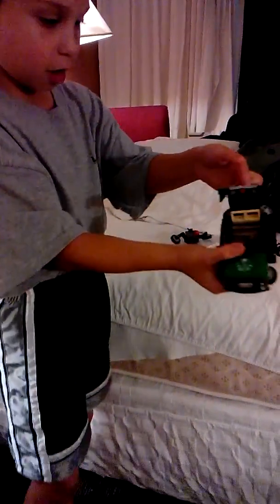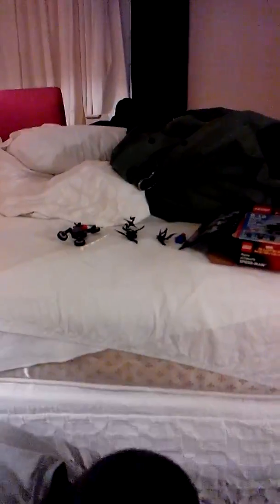QuinnLynerLEGO TEST #1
Quinn Lego #1